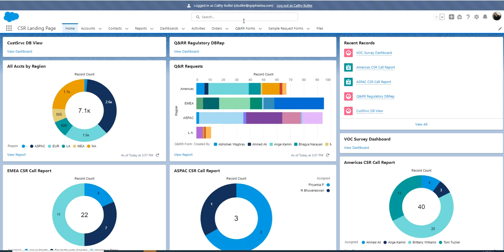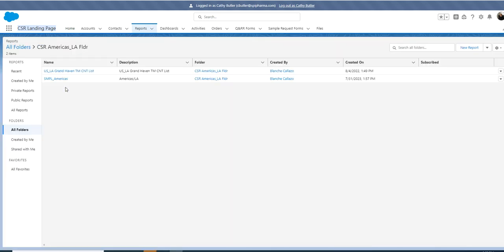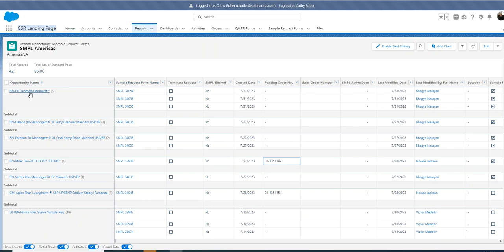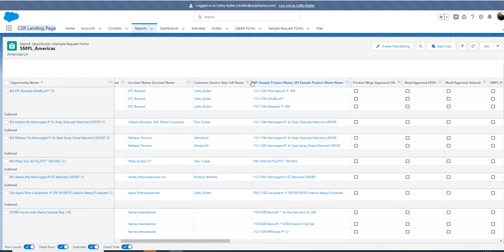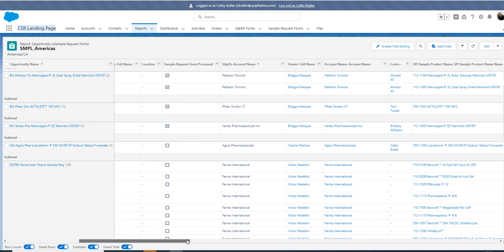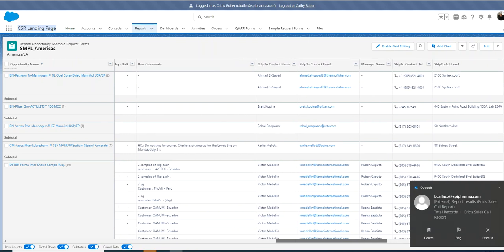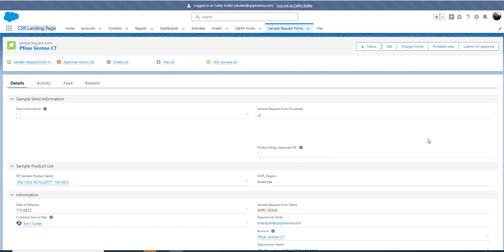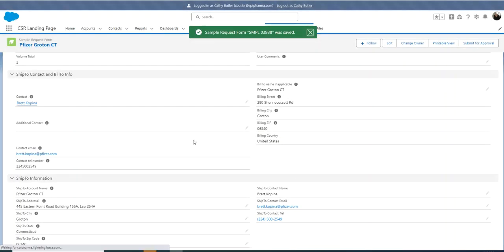CSR Sample Request Report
Customer Service Sample Request Report - information added to Adage and product shipped.